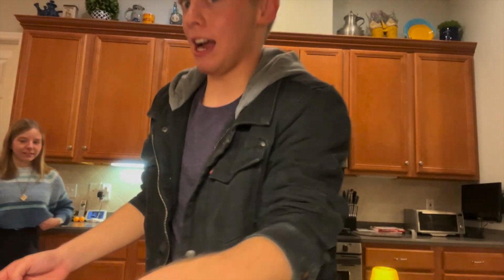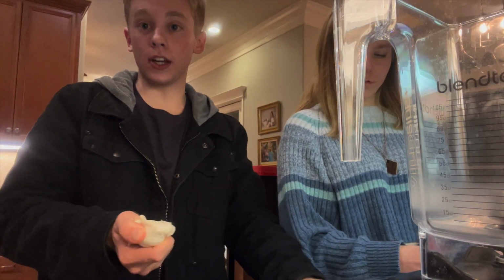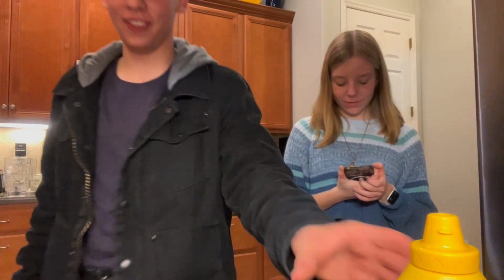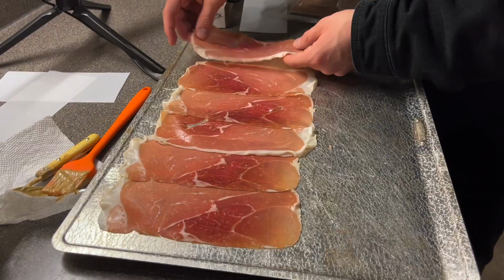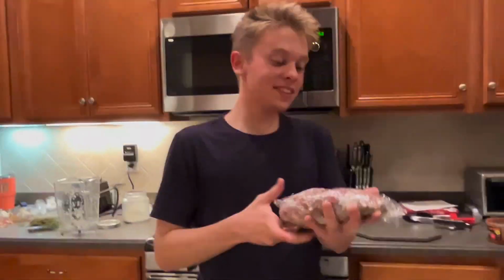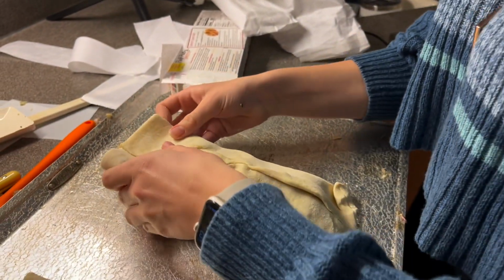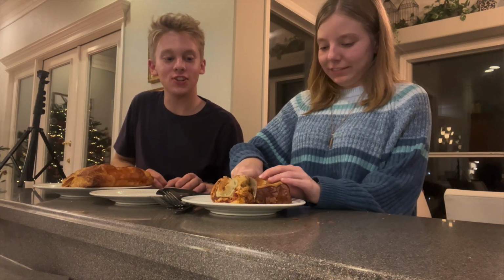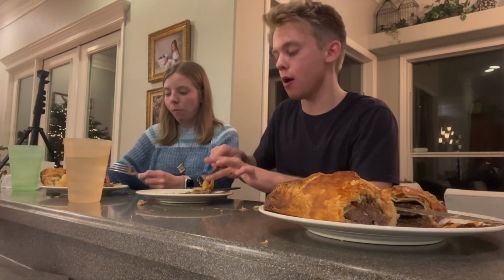Editor in the Kitchen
This week, Lawyer in the Kitchen's editor, Seth Pohler, and his friend Karis take on one of the Lawyer's most challenging dishes: Beef Wellington. Join the comedic duo as they do their best to put together this massive culinary endeavor.